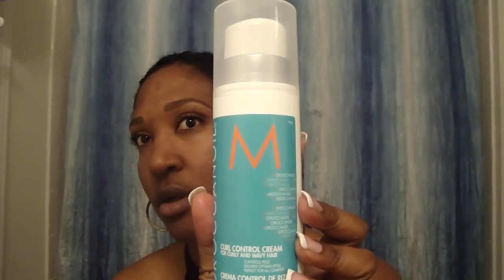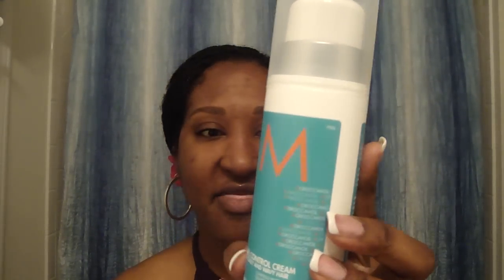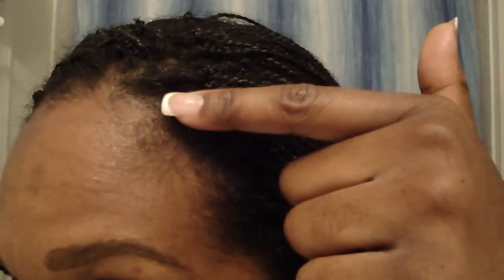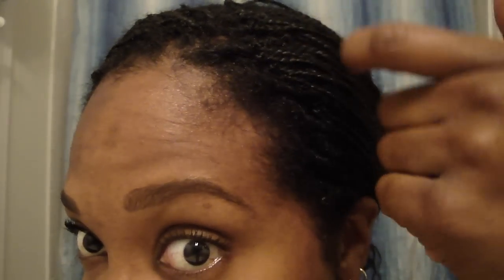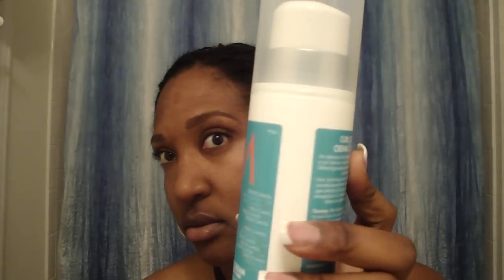Moroccanoil Curl Control Cream - Product Review *July 24, 2011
What I think about the MoroccanOil Curl Control Cream...